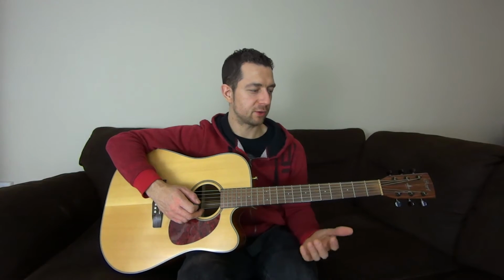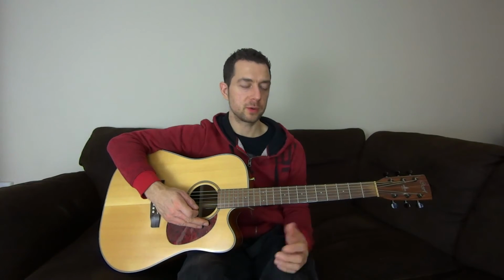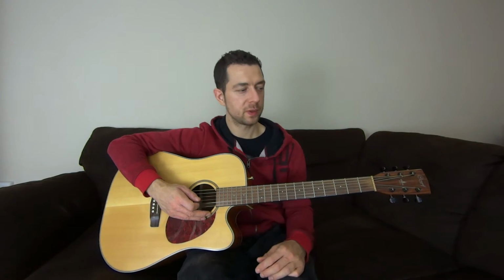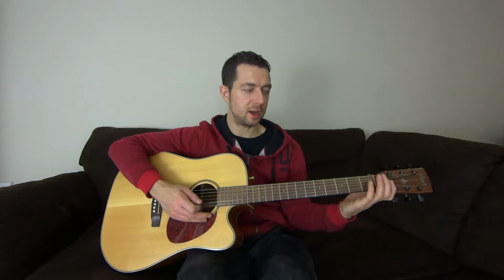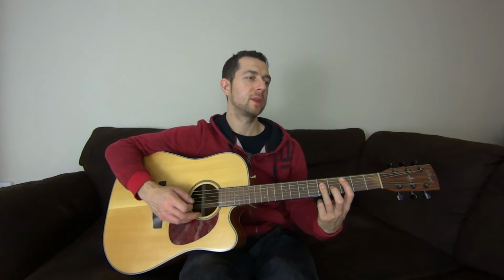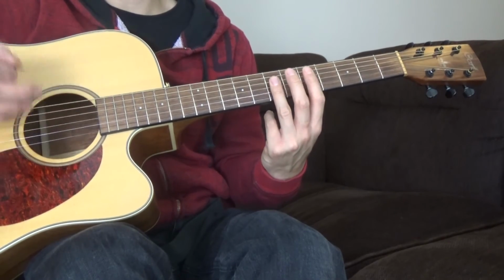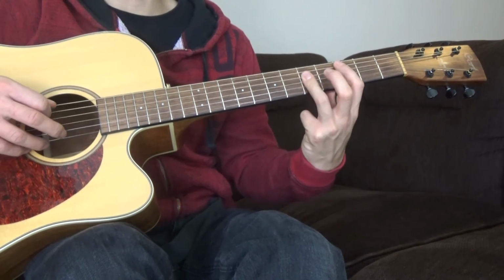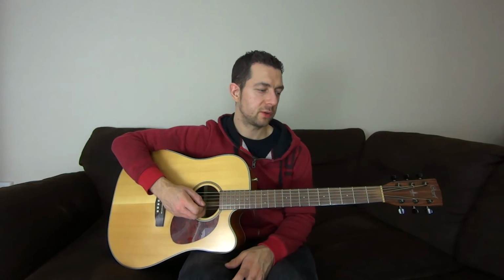Send me your guitar questions and let me help - Question #1 How to play b flat on guitar?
The more likes it gets, the more videos I`ll do for you all!

to get your free exclusive eBook and more tips, tricks and techniques...

Welcome to a new feature where I, Dan Thorpe answer all your guitar related questions.

If you have any questions at all to do with guitar playing, then leave your question in the comments below.

I`ll answer each and every one and the best questions will also be turned into a video just like this one.

Enjoy, rock on and keep on strumming!